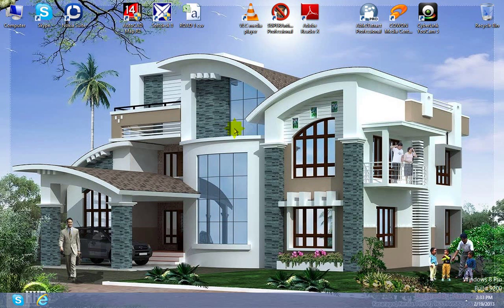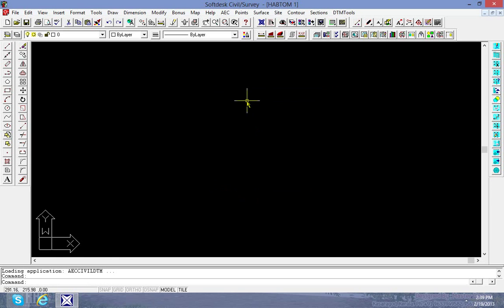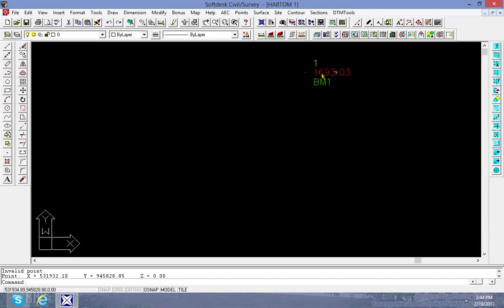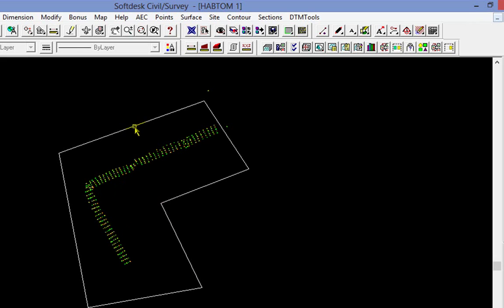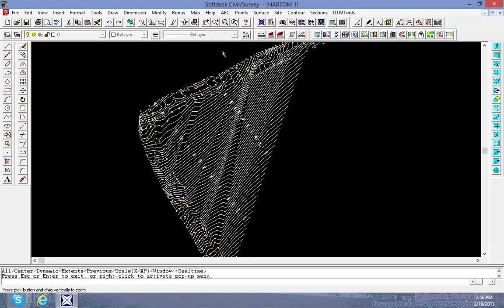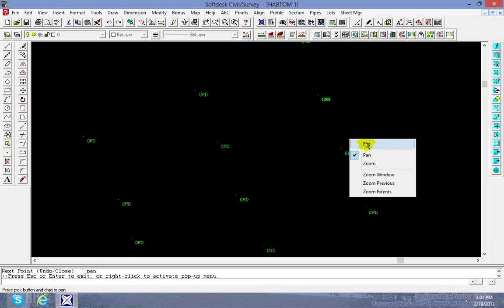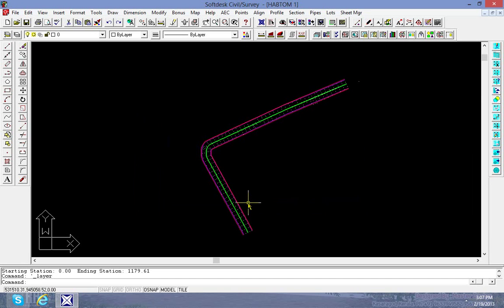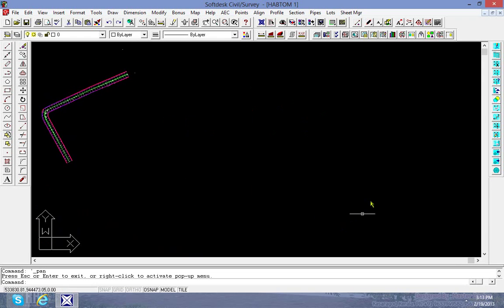Windows 8 / 8.1& 10 MS Office 2010-2016 Activator 2018 .rar